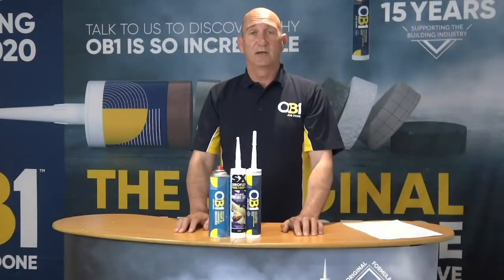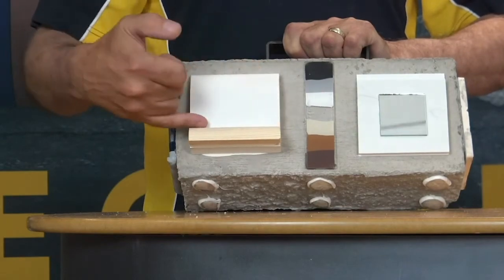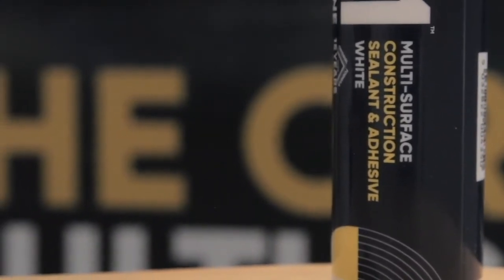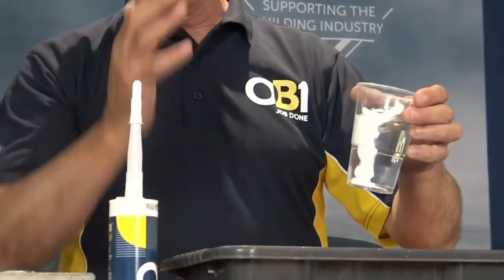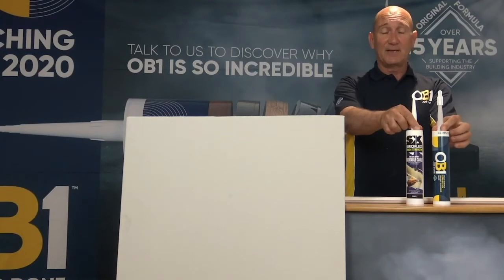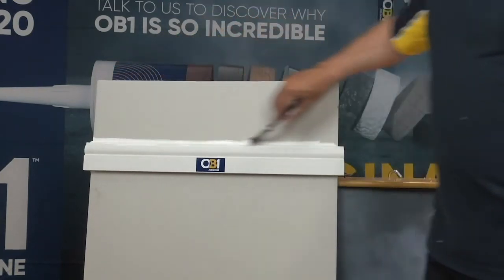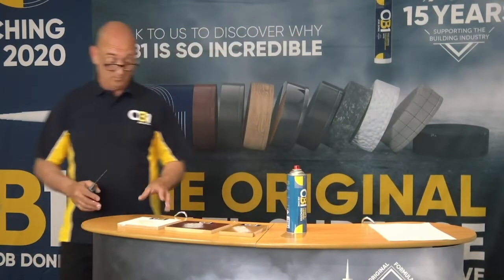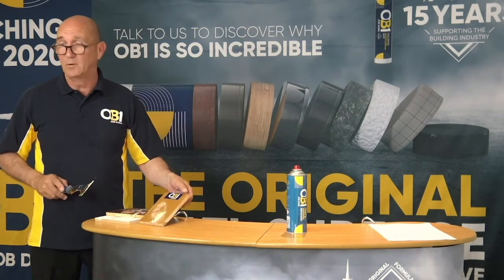Product Demo: OB1 Painting and Decorating Trouble shooting kit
First shown at the Trade Decorator Festival on 18th February 2021.

OB1 / SIROFLEX producer of world leading high performance products bring to you the Painting & Decorating Trouble shooting kit!

The presentation will consist of:
 1. A video demonstration of OB1 sealant and adhesive .
OB1 Sealant and Adhesive is environmentally friendly and will bond and seal almost anything. It can be applied to wet surfaces and even underwater. OB1 can be used to bond all metals, including lead; most plastics, including PVC & GRP and more such as glass, mirror, polystyrene, fibreglass and wood. OB1 hybrid sealant & adhesive contains no solvents, very low VOCs and is food safe. A perfect solution to sticking and sealing in one seamless application.
2. A video Demonstration of OB1 multi-surface paint remover.
OB1 Multi-Layer Paint & Varnish Remover is a revolutionary product to remove old layers of paint and lacquer on surfaces of stone, asphalt, metal and wood safely and efficiently without the need for harsh chemicals or flame.
3. A video Demonstration of Siroflex instantly paintable Caulk
Over paintable immediately after application
A high-quality acrylic sealant specifically developed to be overpainted with water based and synthetic paints immediately after application. This product is for interior use and adheres to most surfaces perfectly without the use of a primer.

The Demo is followed by a live Technical Q/A session with Marty Mc Aleenan, Business Develoment Manager at Siroflex.